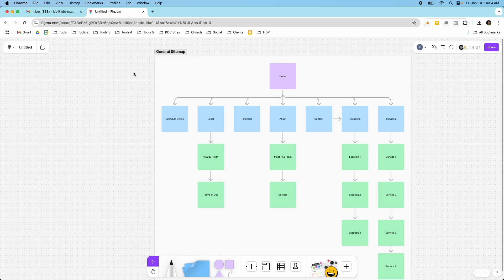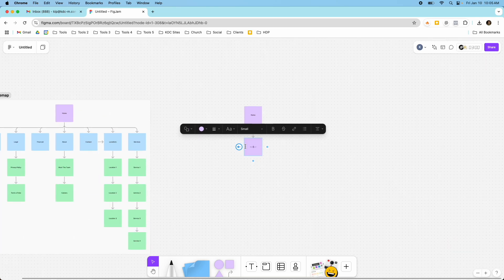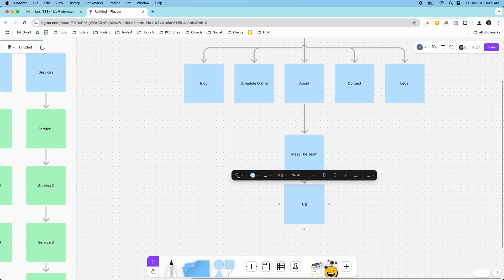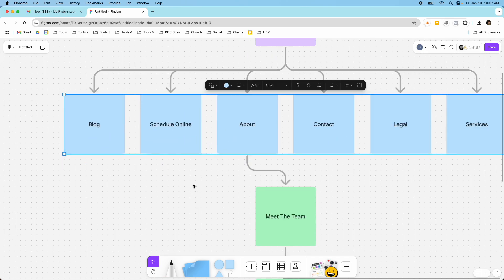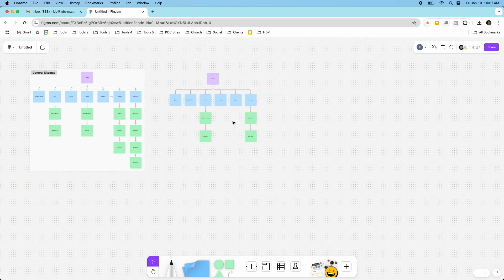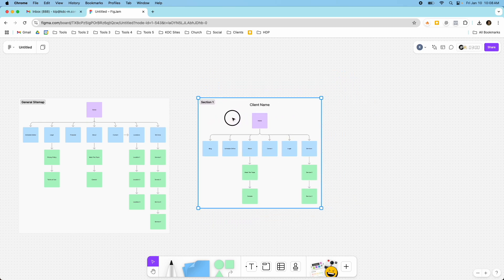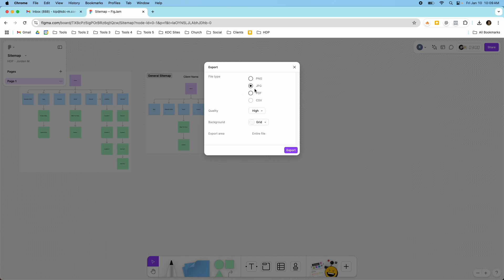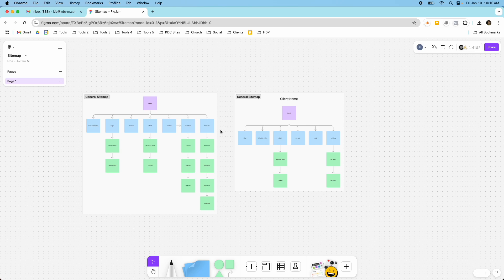How to Create A Sitemap in Figma | Quick & Easy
In this video, I show you how to create a sitemap in Figma. You can make a nice looking sitemap in a matter of minutes using the features on the figjam board. Sitemaps are a great way to ensure that you have a visual representation of the layout of the site and each page you need to design/build.

➡️ Products Used in This Video:

Yeti GX